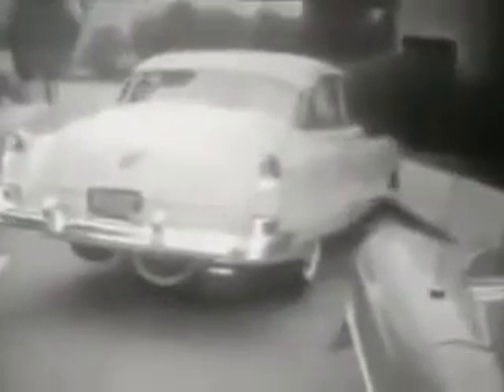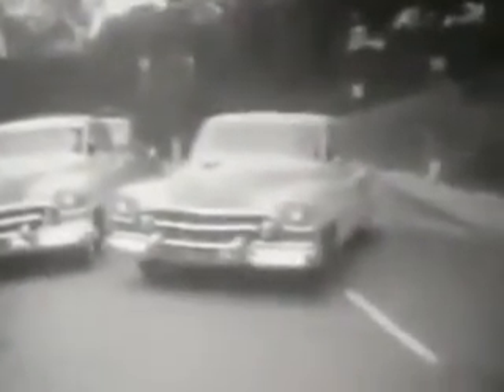50s USA - PARKING BEST SOLUTION !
You Won't Believe The Parking Technology In This 1951 Cadillac!

A nice parallel parking system build in the 50′s by Cadillac. A series of hydraulic pumps and gears pushes the spare wheel out from the trunk and rotates the back of the car easing the parallel parking process.